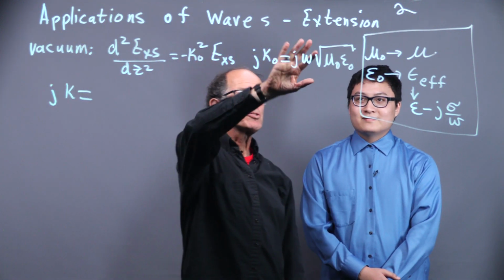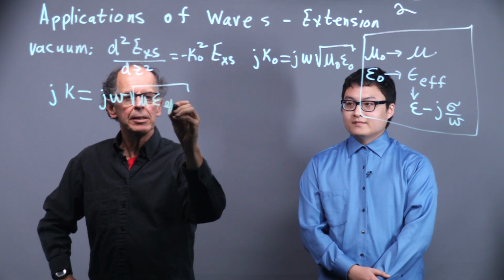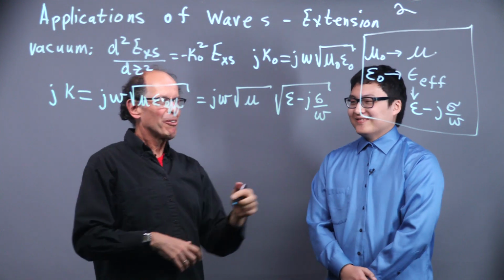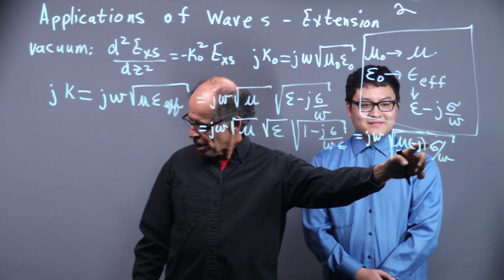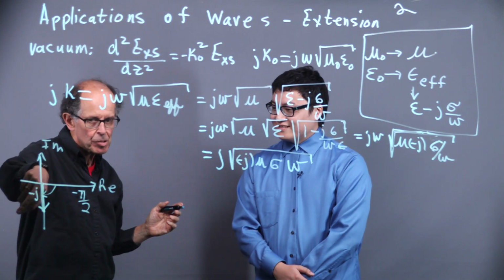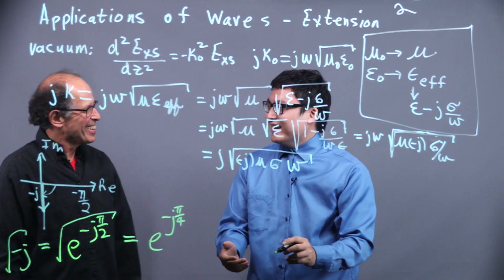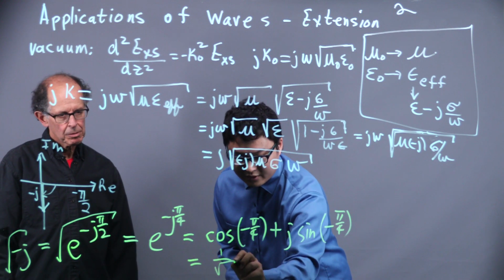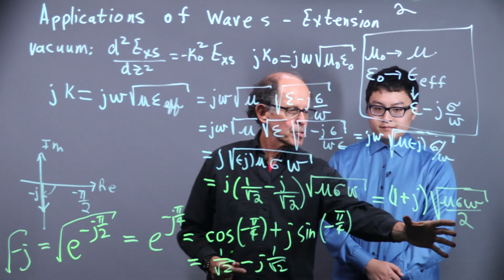ELEC311 - Application of Waves Extension^2